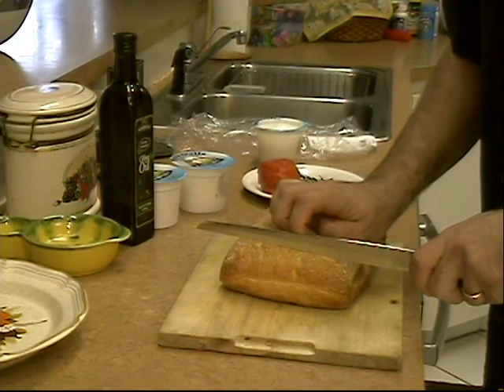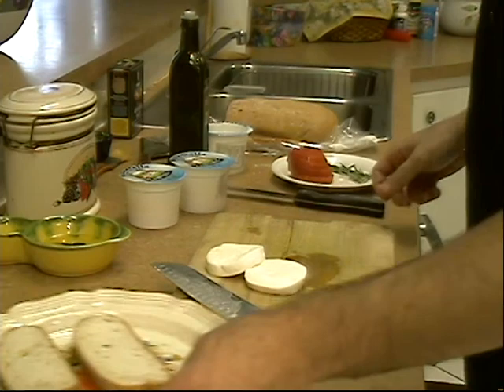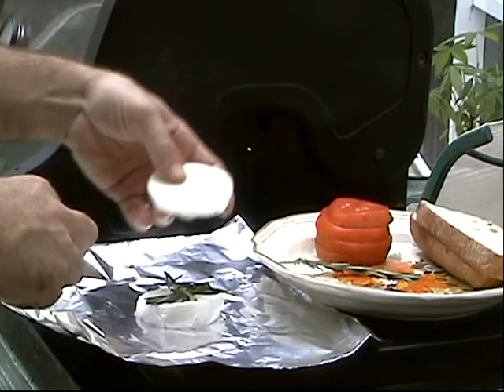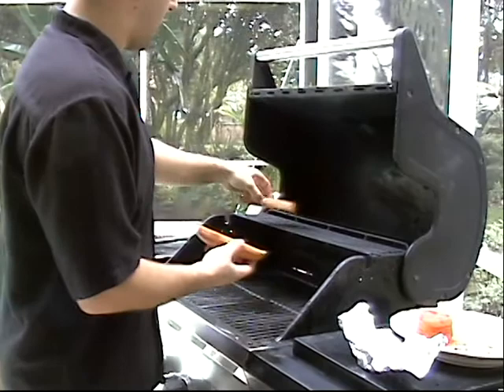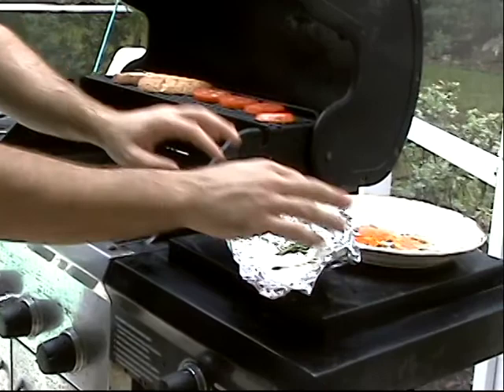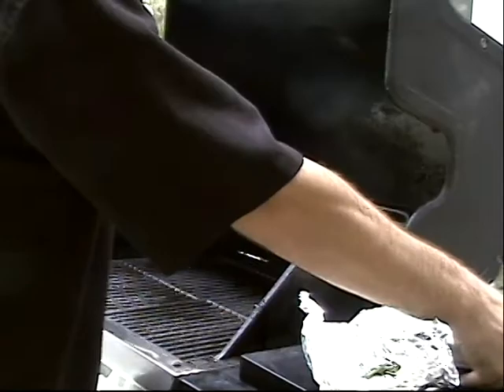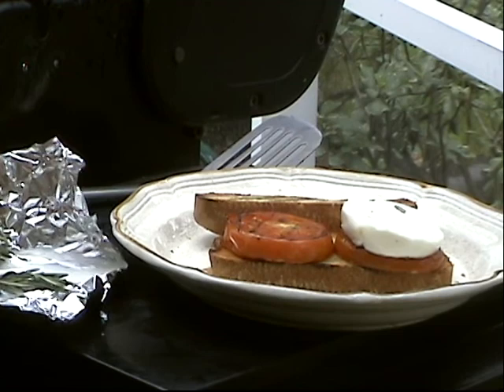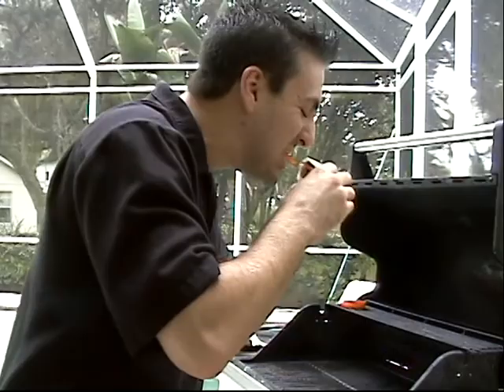Mozzarella Sandwich Recipe